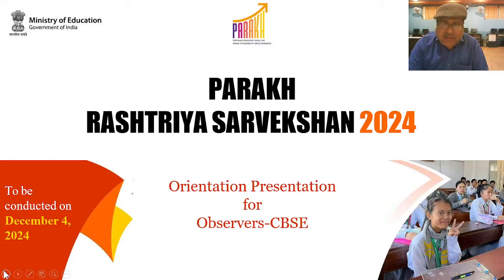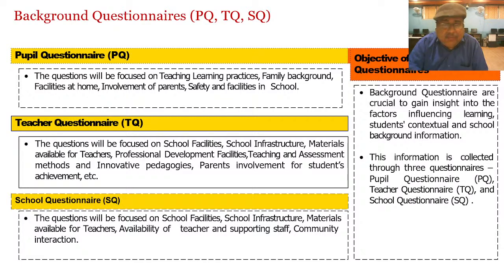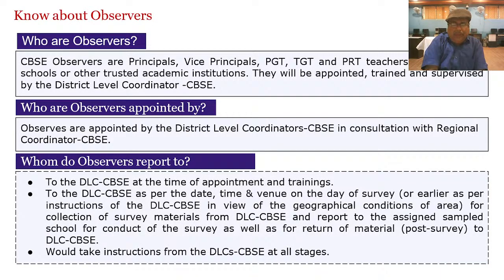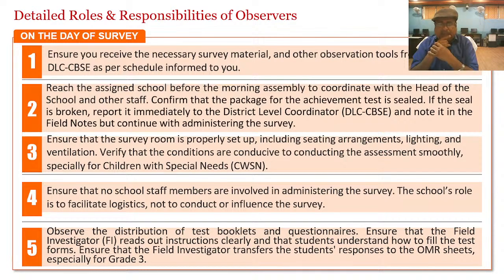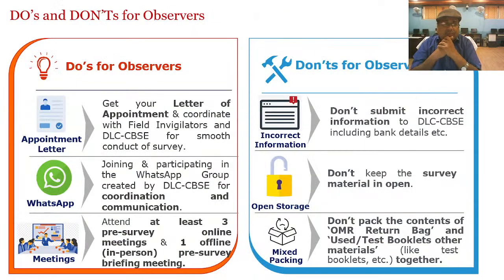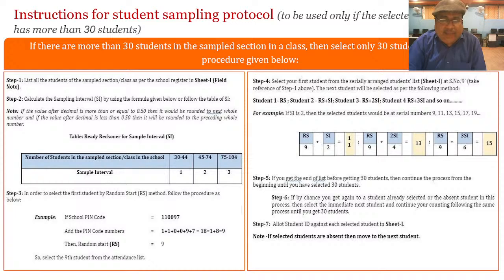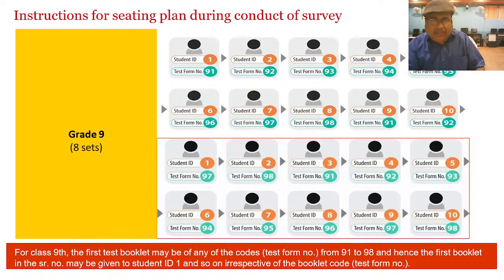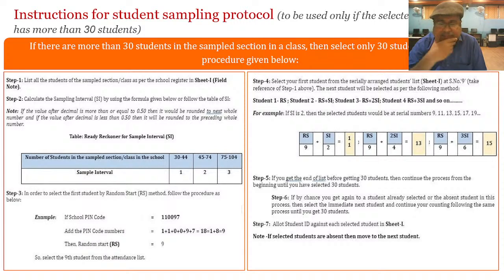D.L.C P.R.S Meeting-2024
D.L.C P.R.S Observer Meeting-2024